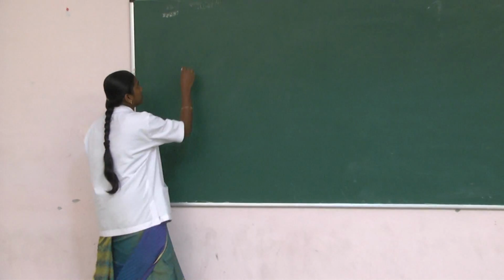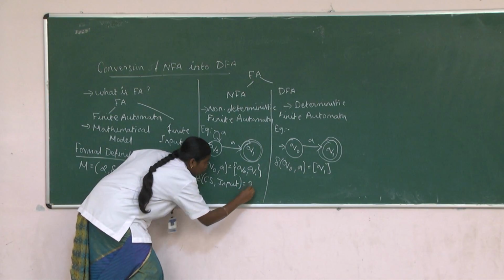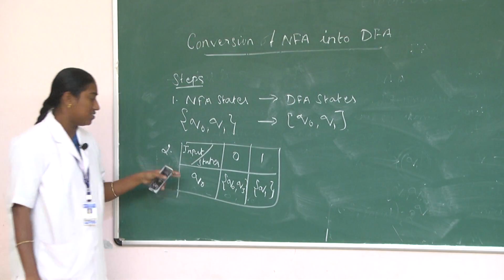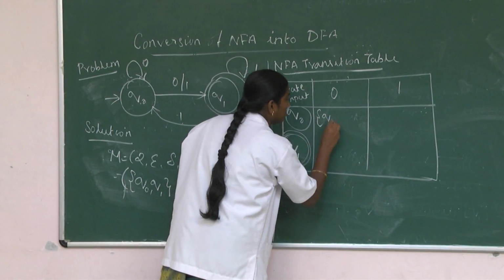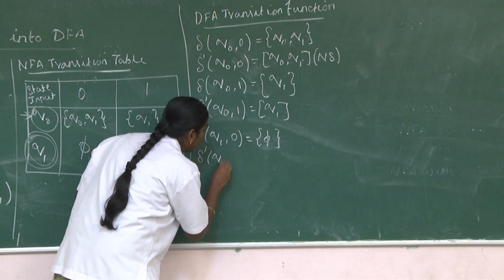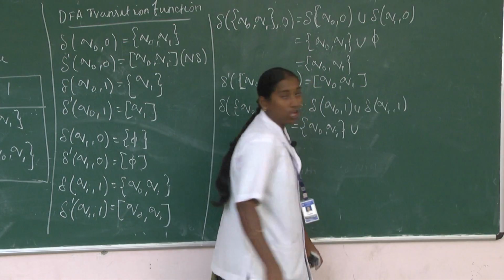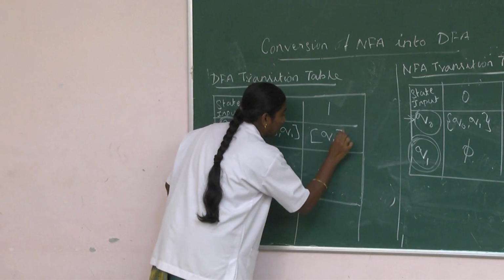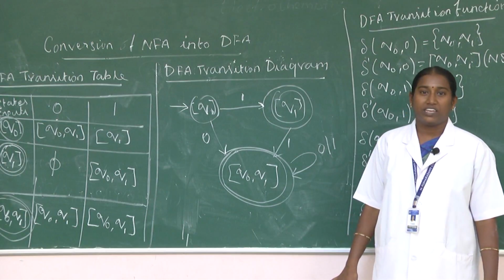NFA to DFA Conversion - Mrs.K.Deepa